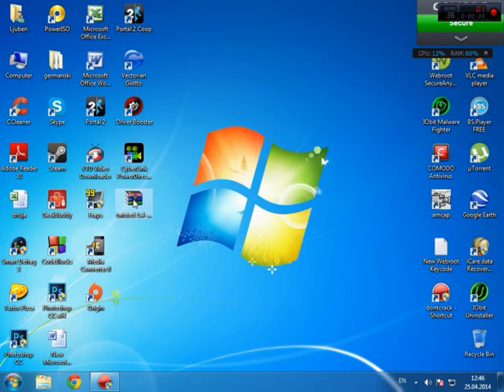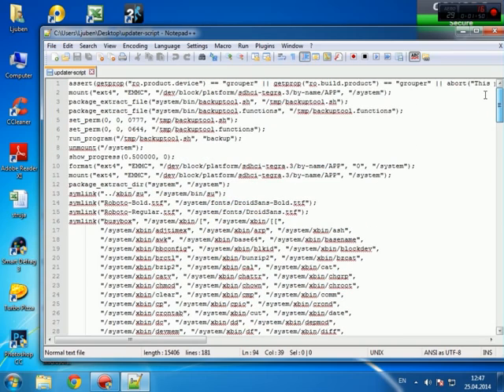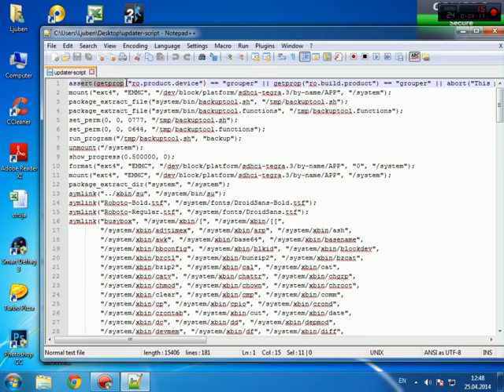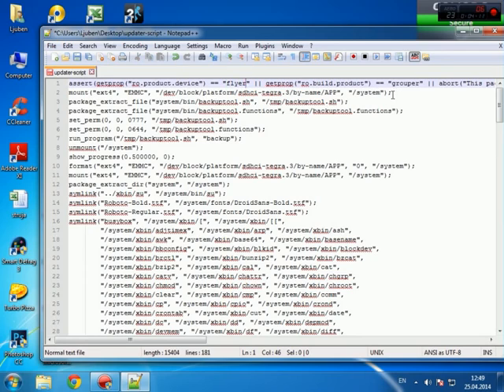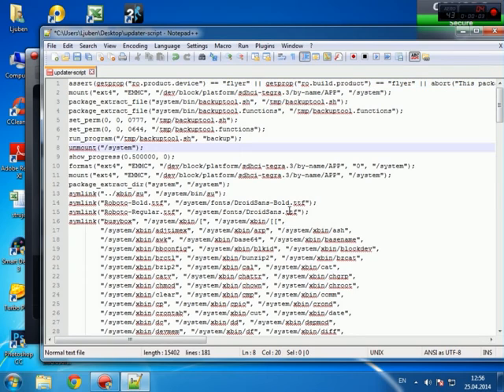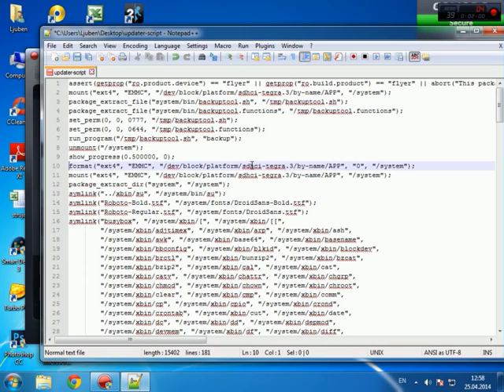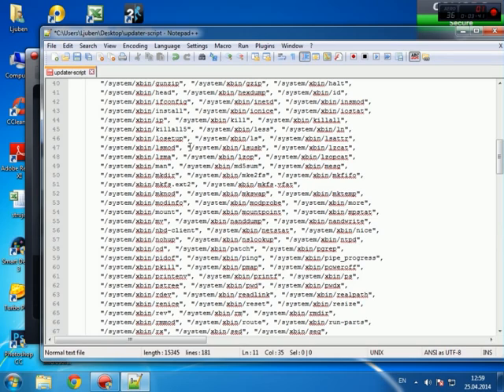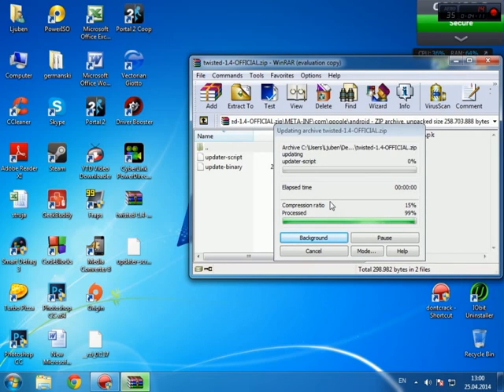How To Fix Error In Recovery Status 6 And Status 7 YouTube